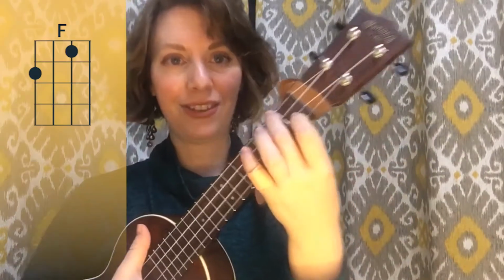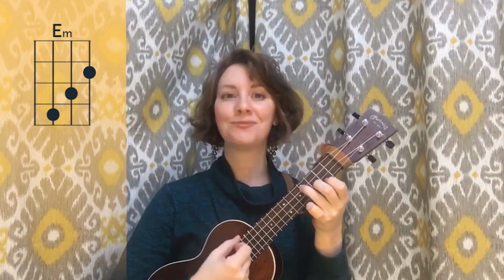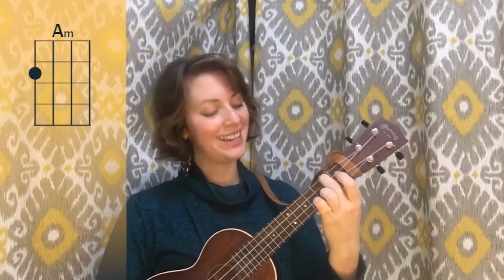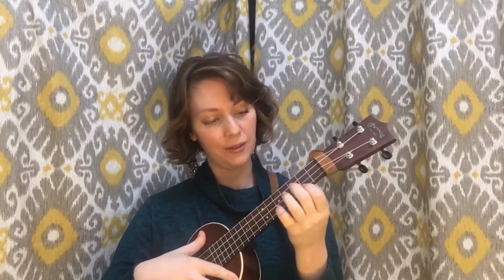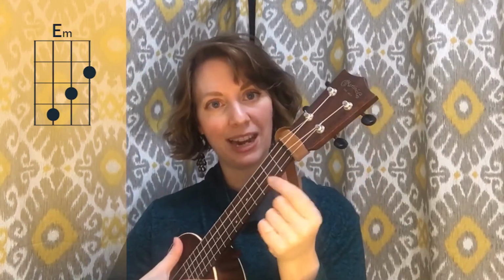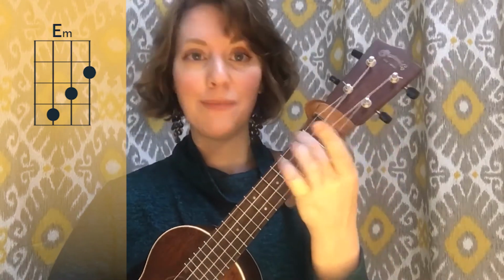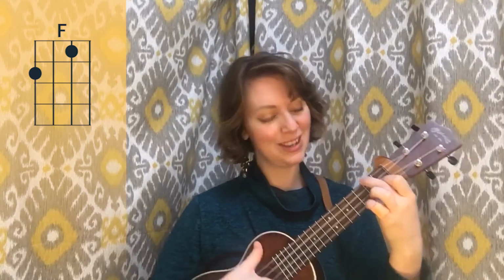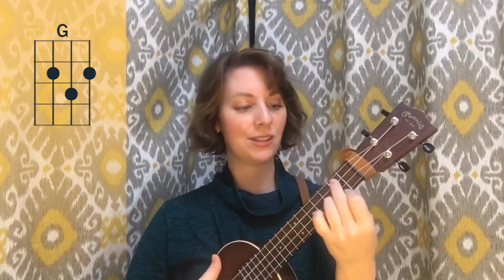Let it Be Tutorial: Part 1, Practice Progressions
Learn Ukulele with the Beatles! In this video, we try out the new chords, Dm & Em, and go over the basic progressions for this classic tune.

Note: Chord tabs are for standard tuning on soprano, concert, and tenor ukuleles.